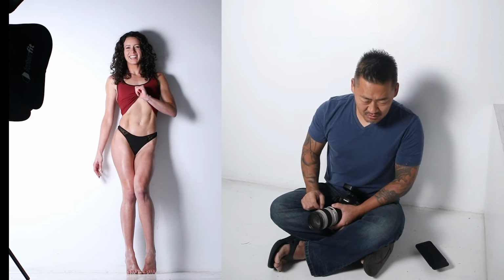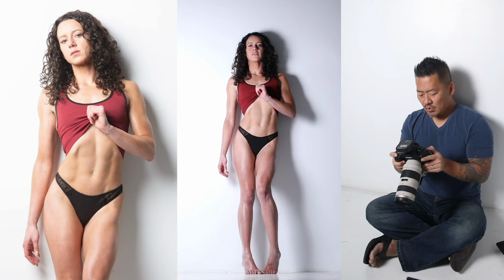Fitness photoshoot BTS behind the scenes | Be a fly on the wall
Watch a fitness photoshoot BTS behind the scenes in a studio environment, where you'll see some basics of posing and model interaction.

One of the biggest hurdles starting out as a photographer is knowing how to interact with the models. This channel will address this by showing a lot of actual shoots with inexperienced models so you (either a new model OR a new photographer) can see what a shoot is like!